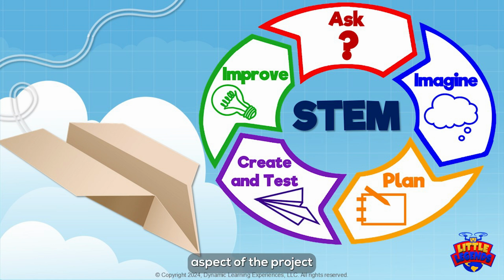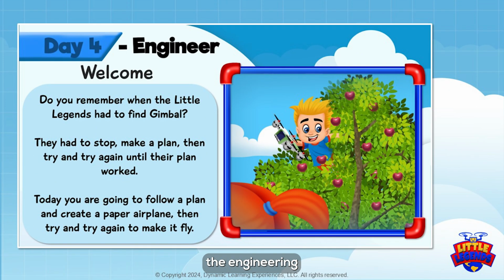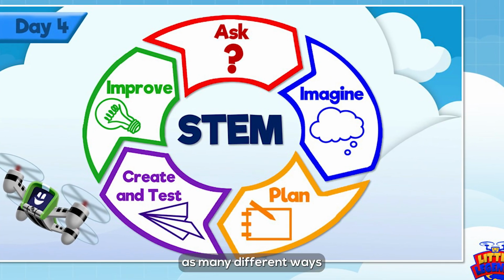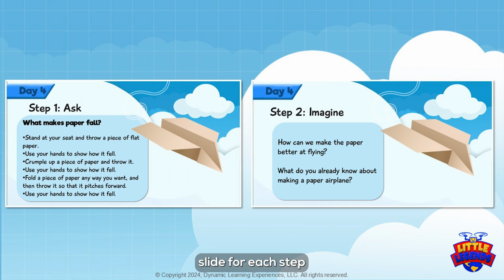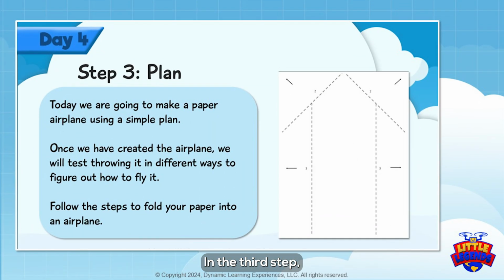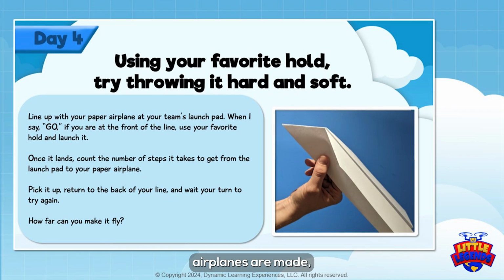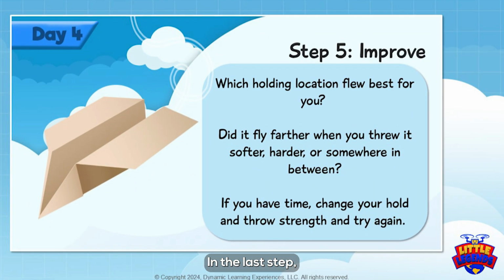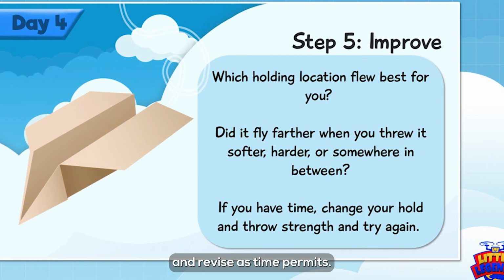Little Legends Curriculum Overview: Days 4 & 5; Video 6 of 6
Final Days of Little Legends: ENGINEER & DESIGN! In this video, we wrap up our series by exploring engineering and design challenges that encourage creativity and critical thinking.

Day 4: ENGINEER
Students use the engineering design process to create and test individual projects, applying science and engineering concepts in hands-on ways.

Day 5: DESIGN
We integrate art and STEM with printable activities, letting students build skills and revisit their favorite parts of the week.

We’ll cover:

• Modeling the engineering design process
• Guiding students through individual projects
• Using art and creativity to reinforce STEM learning
• Wrapping up the week with reflection and fun!